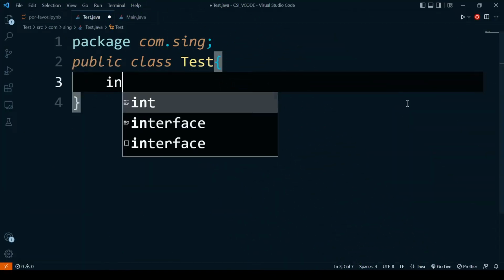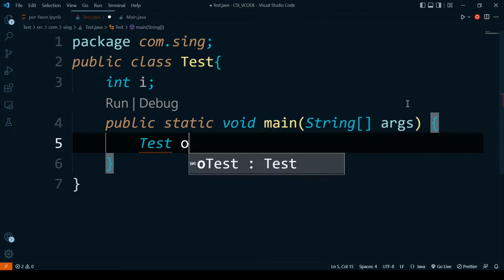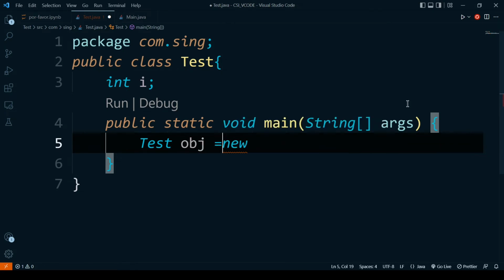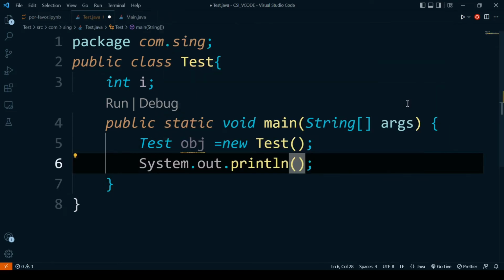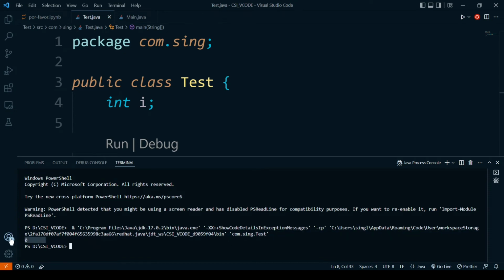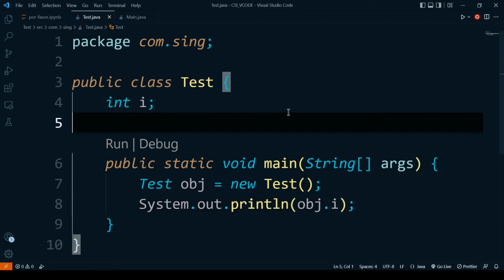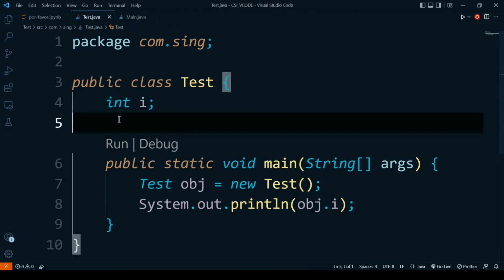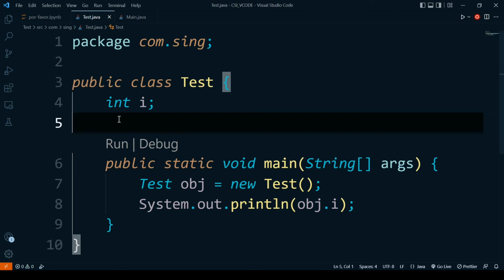CONSTRUCTORS - JAVA | V-CODE | CSI | VIT-AP